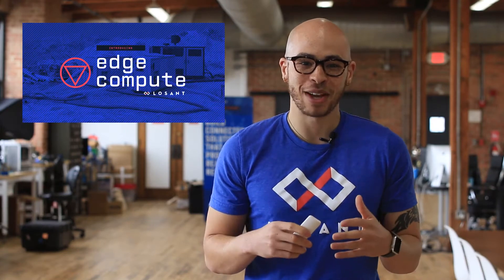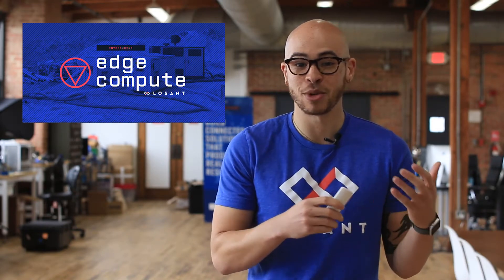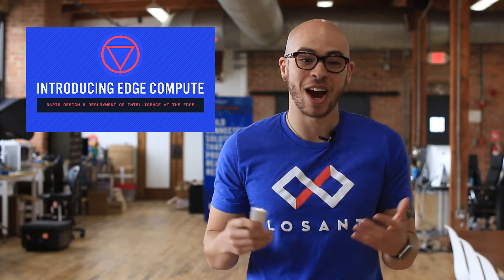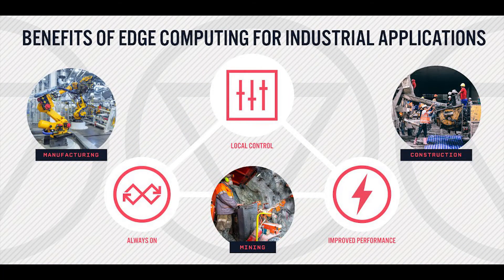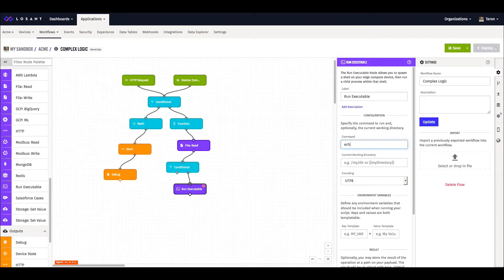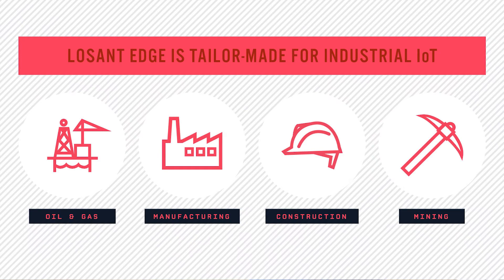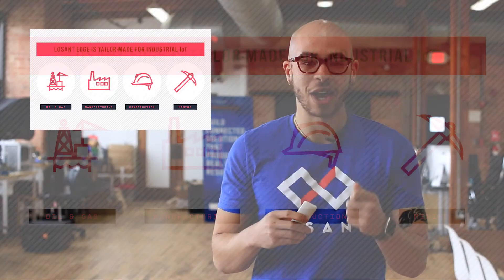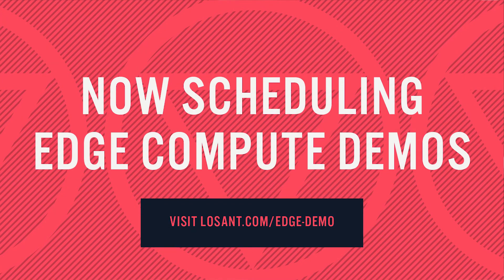Platform Announcement: Losant Edge Compute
With the introduction of Losant Edge Compute, we've eliminated the gap in technology that exists between the sensor and the cloud to provide a seamless way to deploy intelligence to your edge devices.